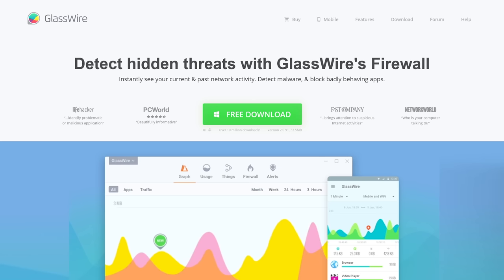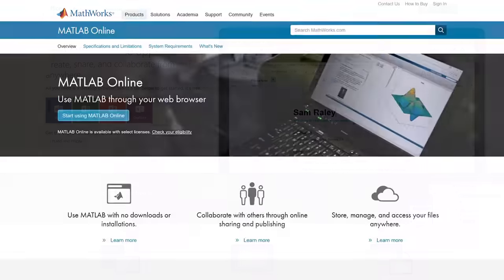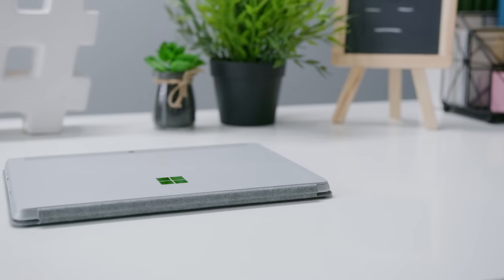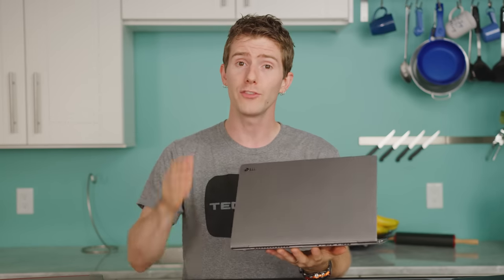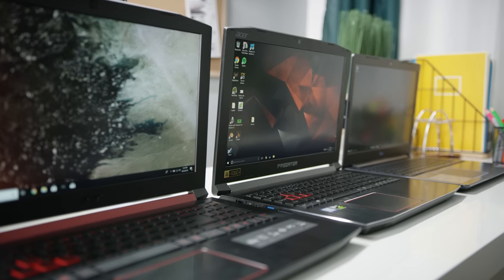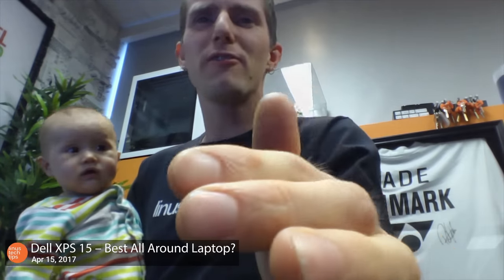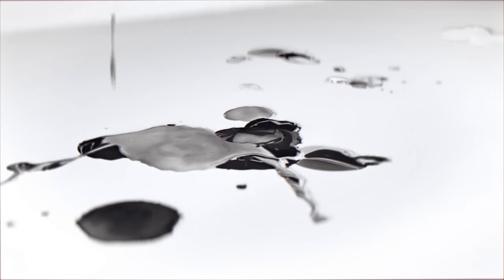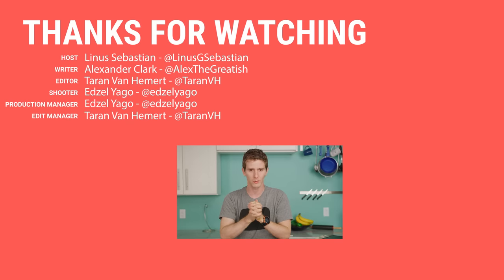Best Laptops for Students.. and anyone on a budget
We wanted to do a back to school round up, but were a bit late so now it's a value laptop round-up.

Buy Surface Go
On Amazon
On Newegg

Buy LG Gram
On Amazon
On Newegg

Buy Dell G3
On Amazon
On Newegg

Buy Acer Predator Helios 300
On Amazon
On Newegg

Buy Acer Nitro 5
On Amazon
On Newegg

Buy Dell XPS 15
On Amazon
On Newegg